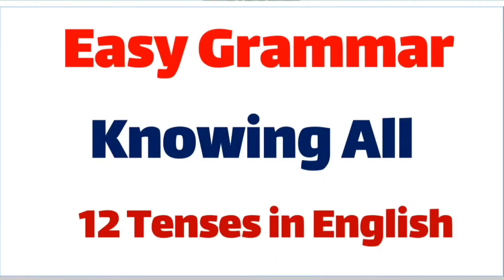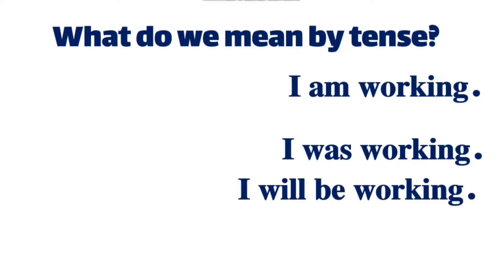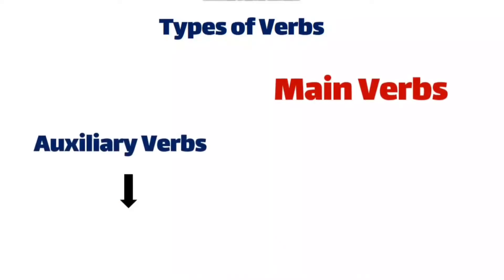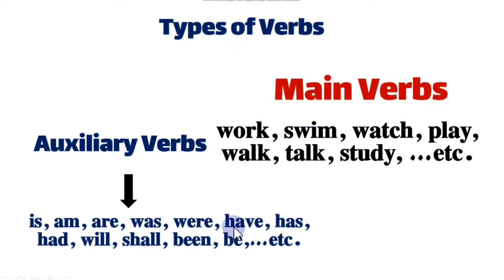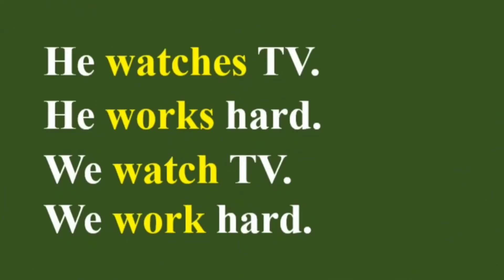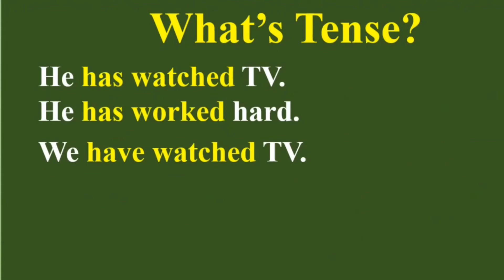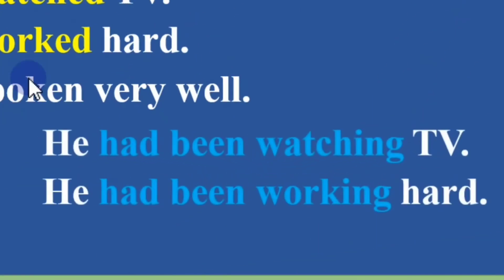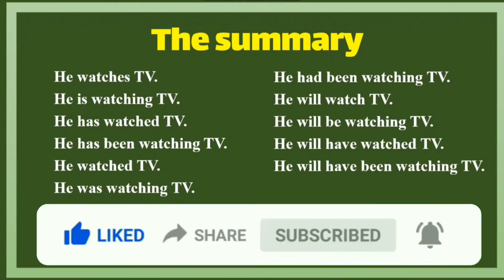Knowing All 12 Tenses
Hello,
In this lesson, we are going to know an introduction to all 12 tenses. There is a simple way to recognize and differentiate all English tenses in this video.

Have fun!
Enjoy learning!